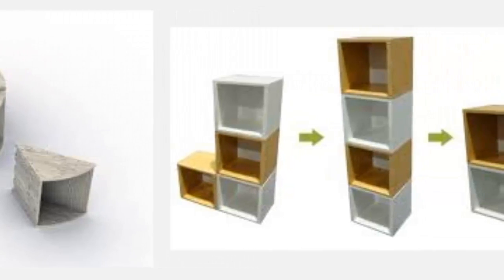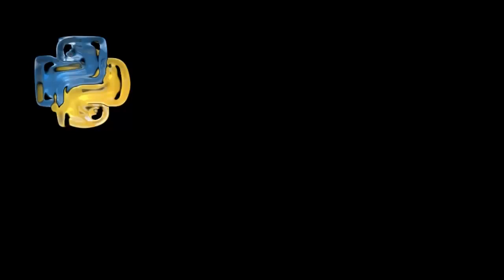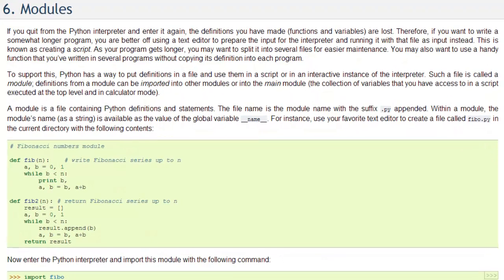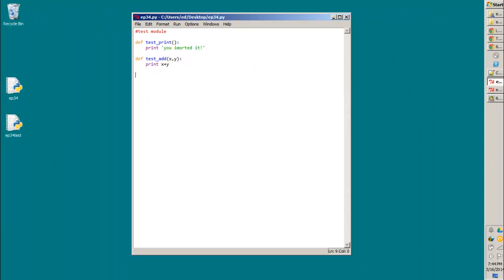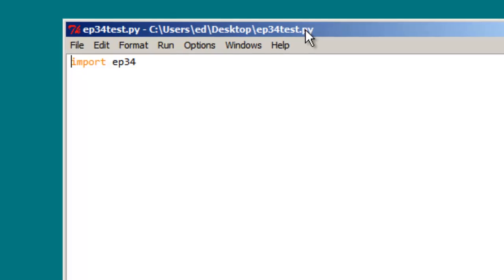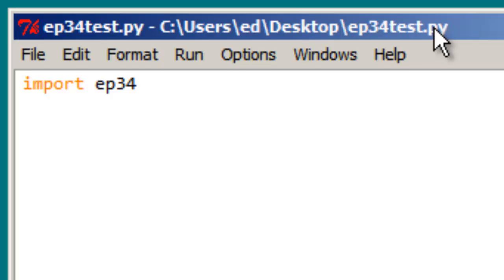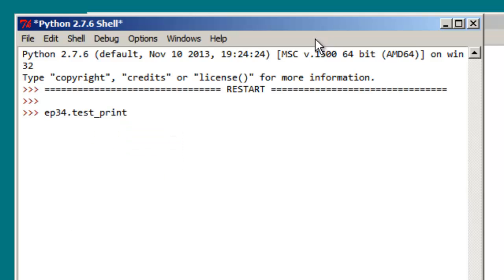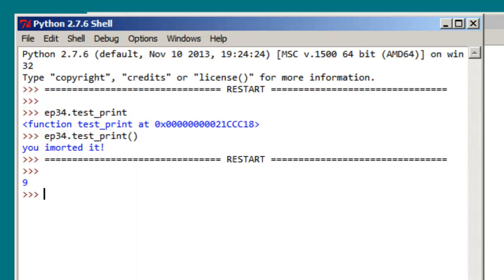Learn Python Programming Tutorial 34 | Introduction to Python Modules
This python tutorial will introduce python modules. A module is a file containing Python definitions and statements. These modules becoming increasingly more important the larger your program becomes. Let's take a look!